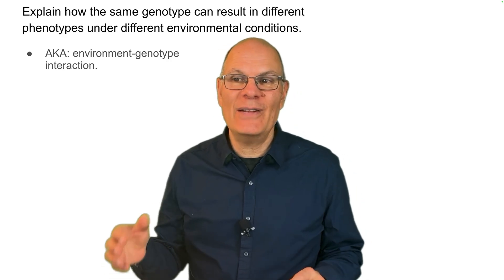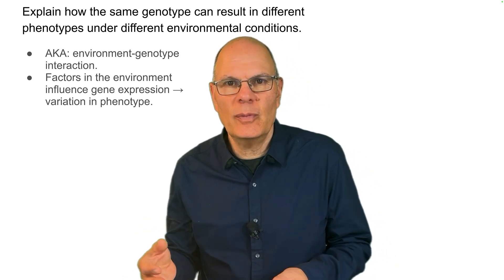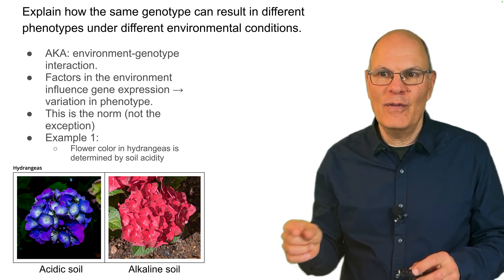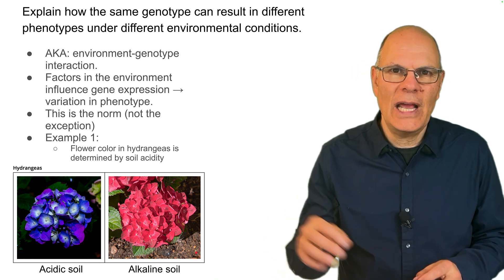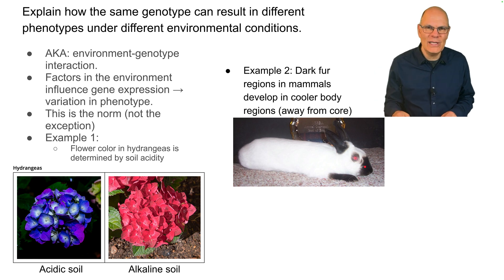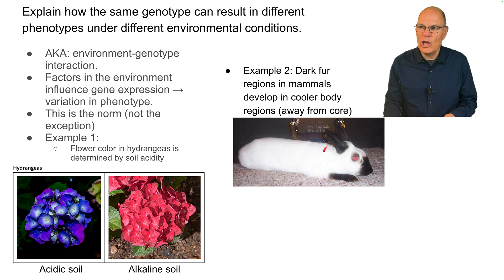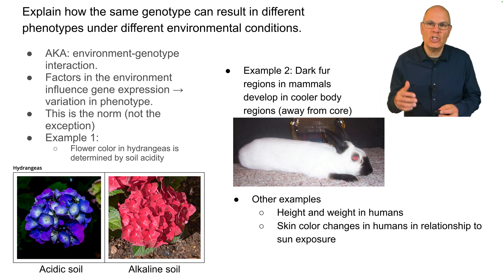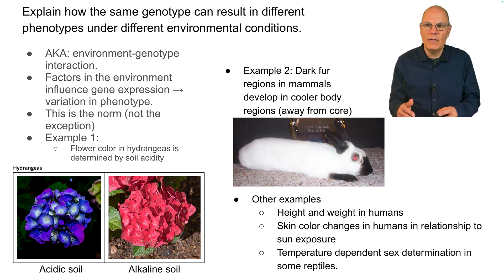The Environment Changes How Your Genes Are Expressed!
Get the Biomania AP Bio App

In this lesson, designed to prepare you for the AP Bio exam and for an AP Bio Unit 5 test, you'll learn about how the environment affects the phenotype of an organism.

Video Outline
00:00 Introduction
00:21 How the environment affects phenotype